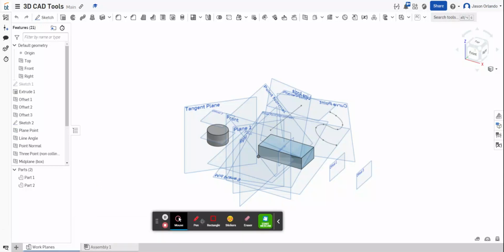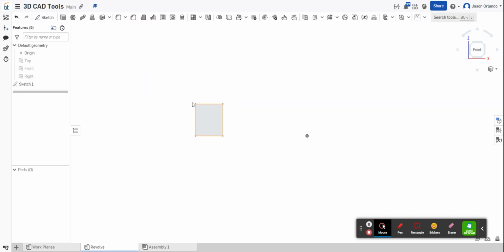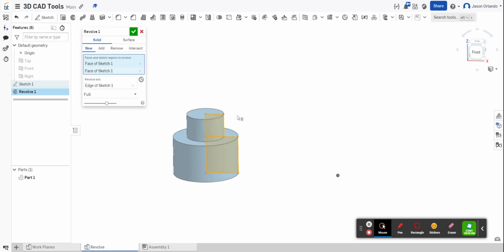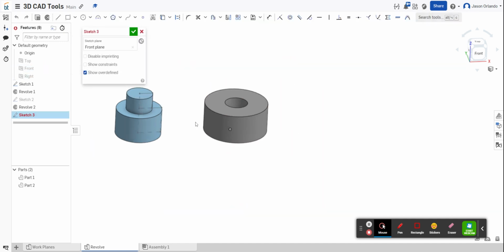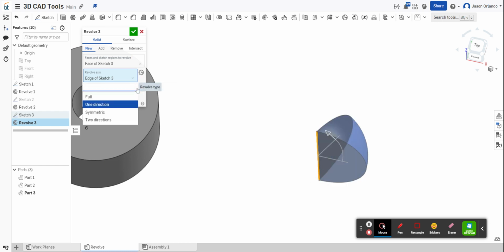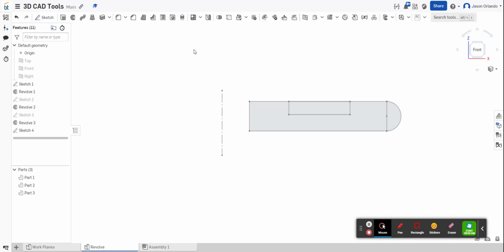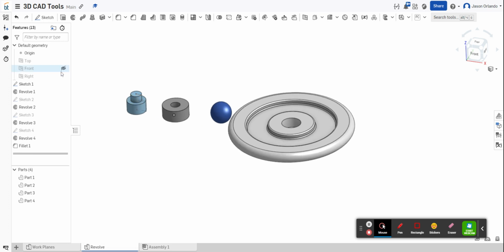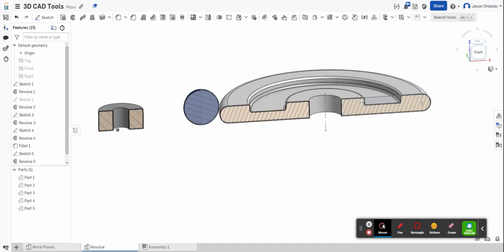3D CAD Tools | Revolve Tool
Explore the Use of The Revolve Tool to create "round" or "Turned" 3D Objects.